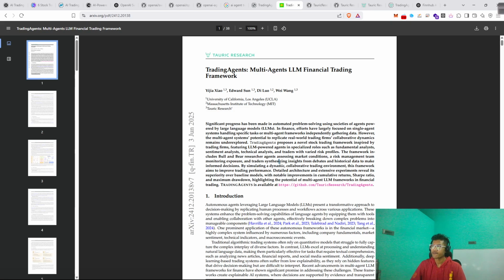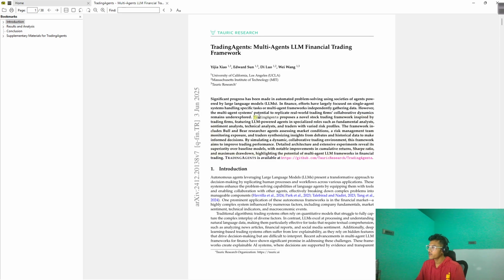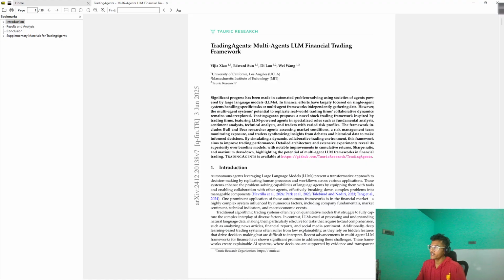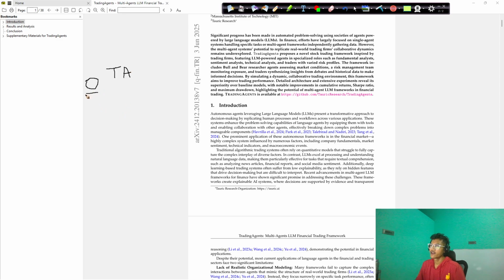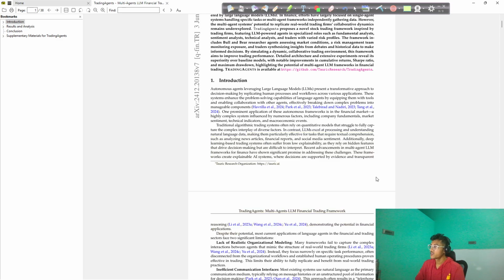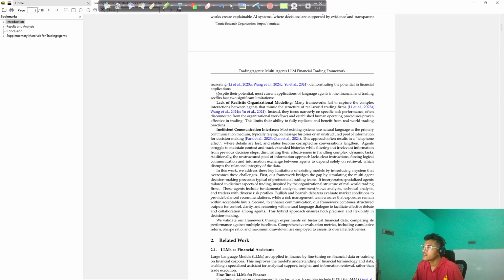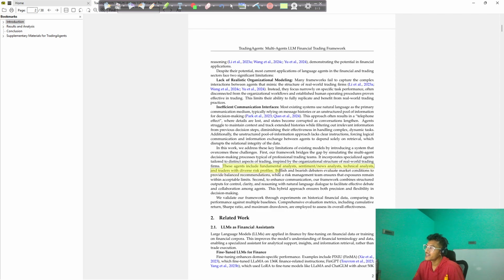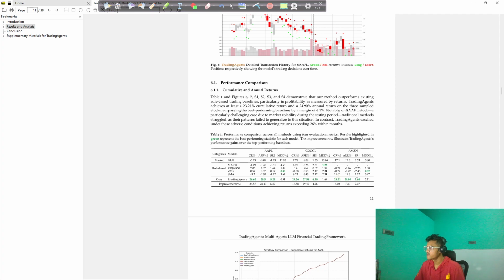TradingAgents - Multi Agents LLM Financial Trading Framework (Reading and Understanding ) Part-1